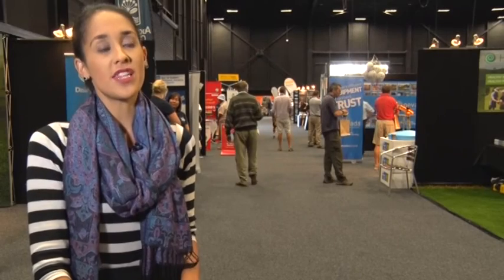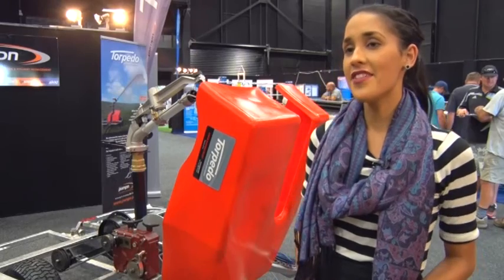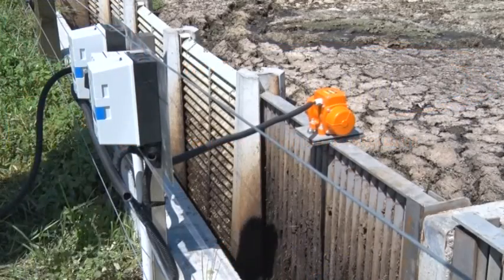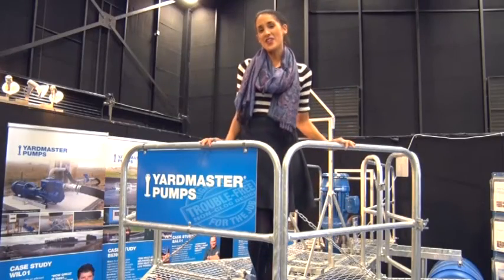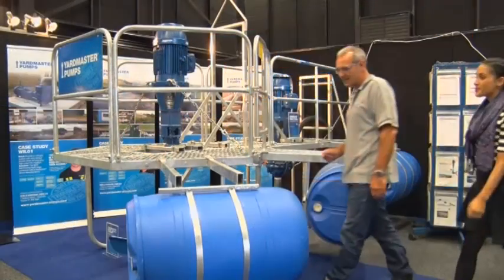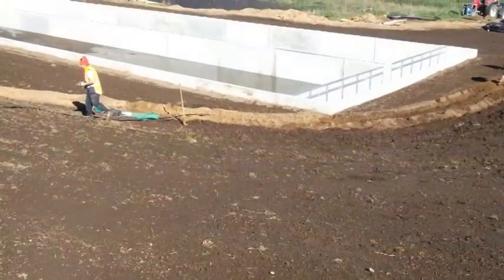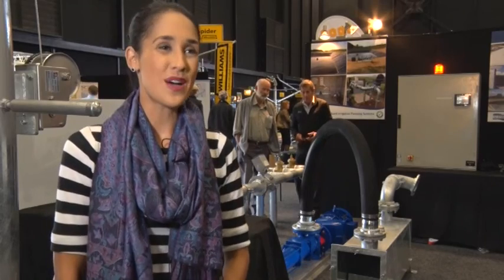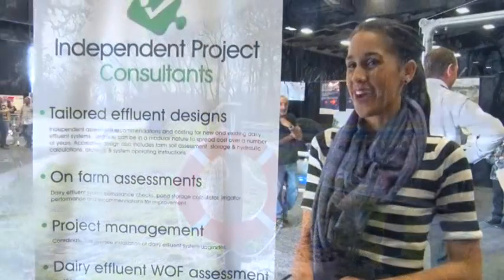Destination Central ep10 Effluent Expo